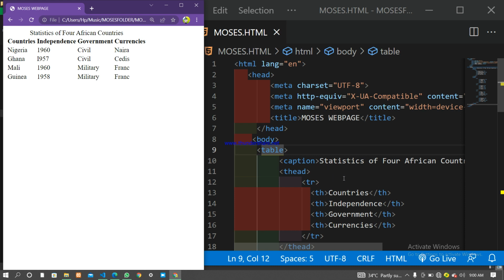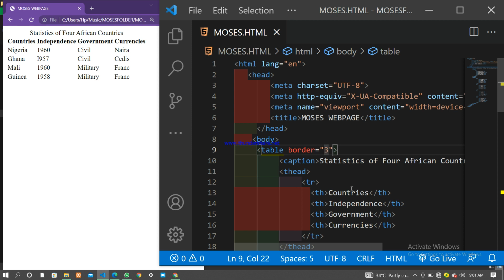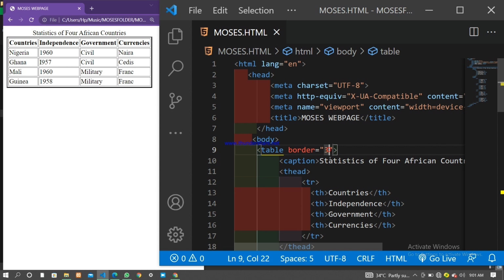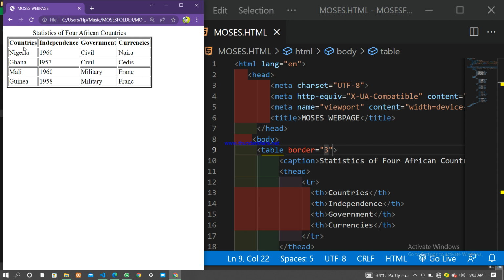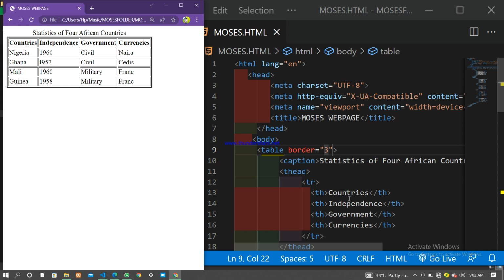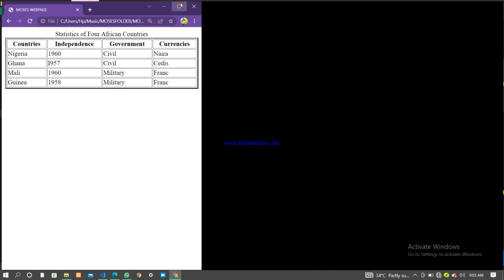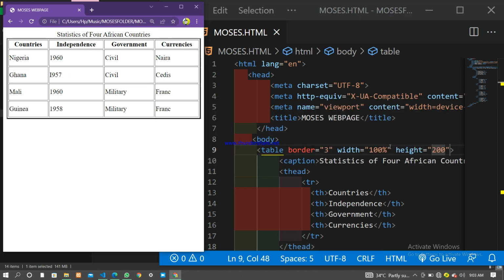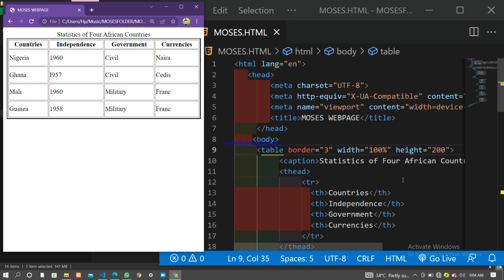HOW TO MAKE TABLE IN HTML CONTINUATION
THIS VIDEO EXPLAINED FURTHER ON HOW TO USE TABLE IN HTML